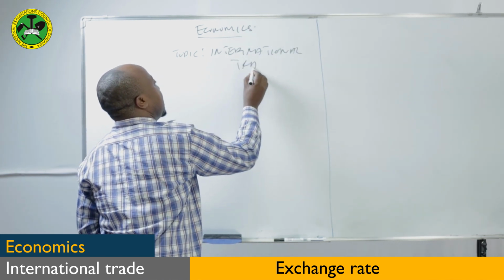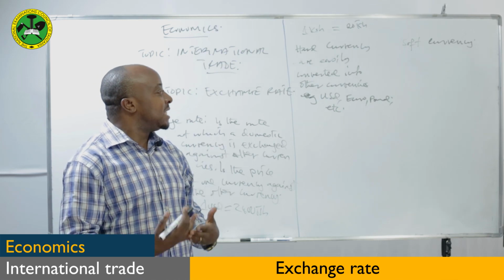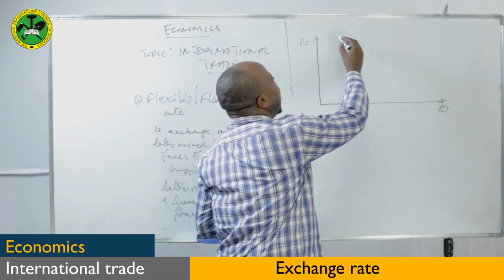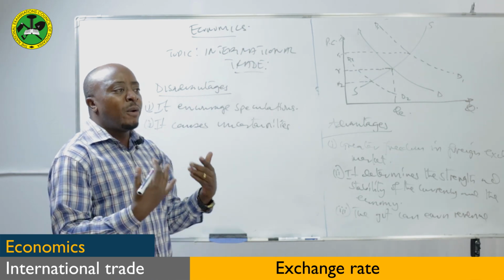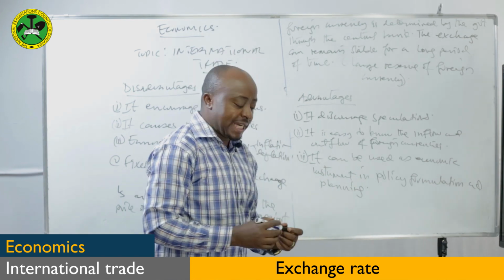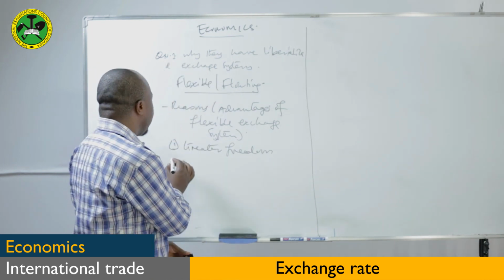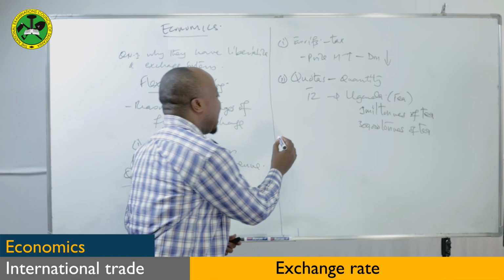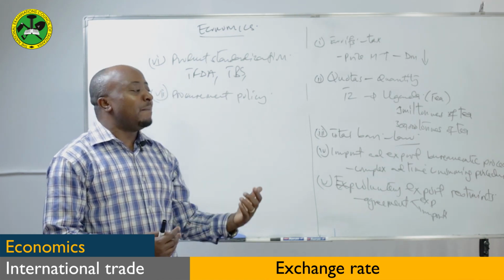DARASA ONLINE: EPISODE 195 ECONOMICS INTERNATIONAL TRADE